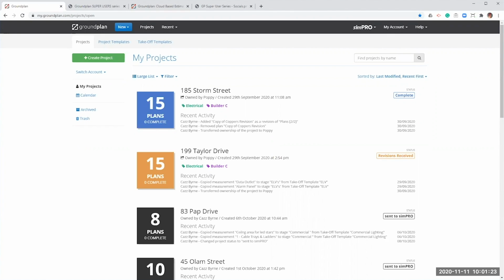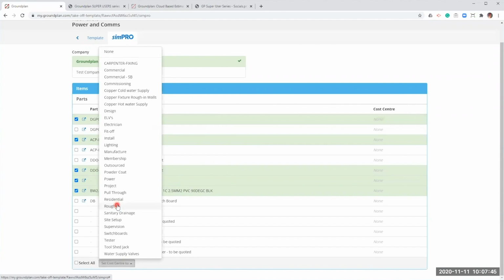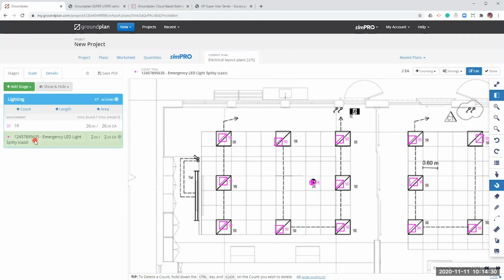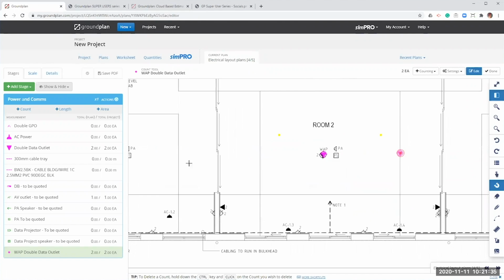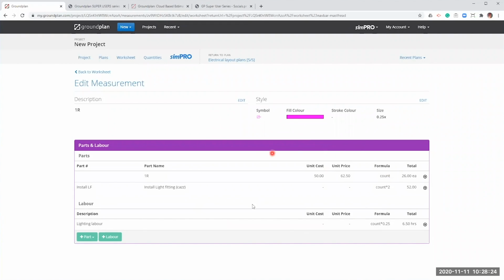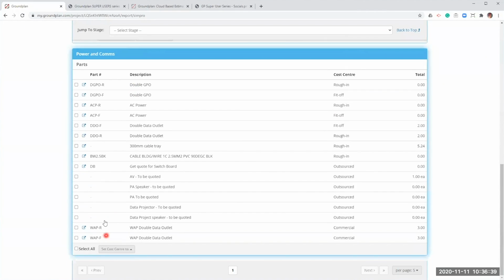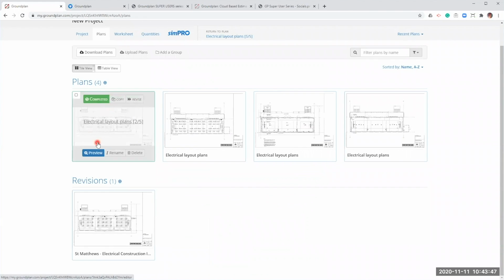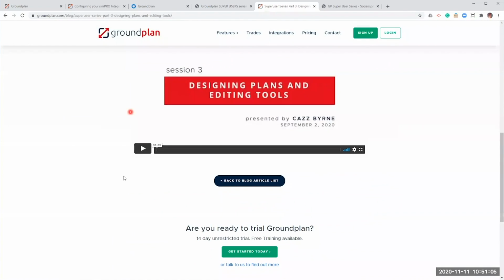Groundplan & simPRO Webinar Nov. 2020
Presented by: Cazz Byrne

In this webinar, our lovely Cazz discussed:
- How to match Groundplan with your simPRO configuration to optimise your workflow;
- Use simPRO catalog items and pre-builds for measuring in Groundplan;
- Assign simPRO labour rates and customer rates for Groundplan measuring;